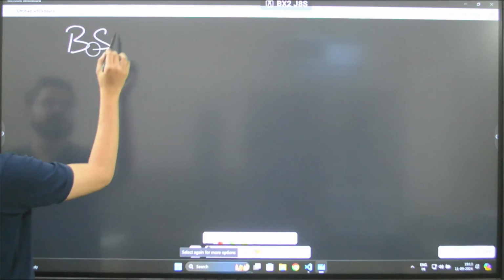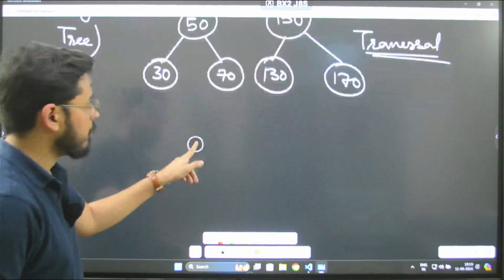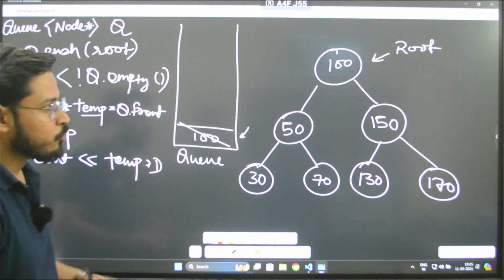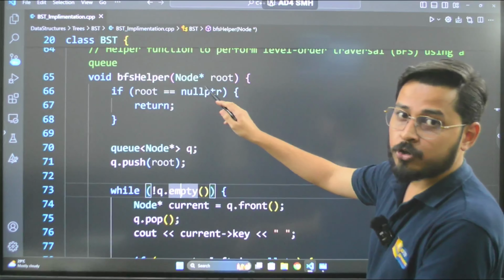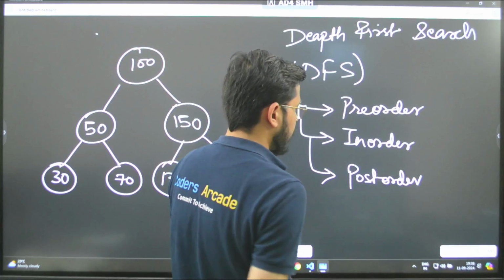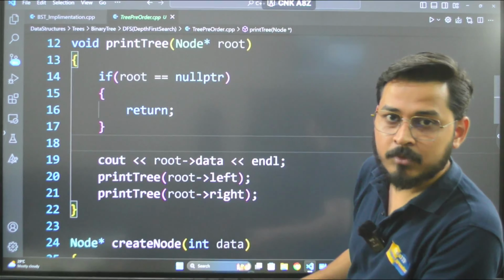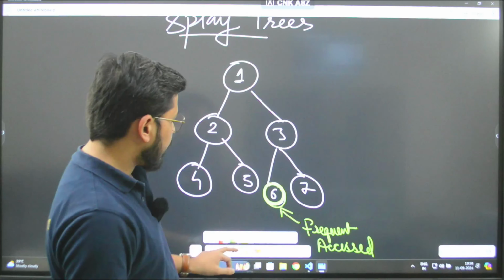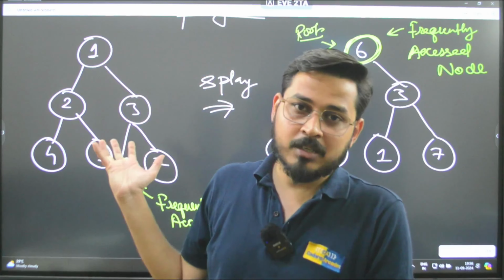Mastering DSA in C++ for Placements | Session 22 : Trees - Binary Search Trees (BST)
In this session, we’re diving into one of the most important types of trees: Binary Search Trees (BST) 🌳. You’ll learn the unique properties of BSTs, why they’re crucial in DSA, and how to implement them in C++ 💻.

What You’ll Learn Today:

1️⃣ Understanding Binary Search Trees - Discover the structure, properties, and advantages of BSTs, including their role in efficient searching and sorting.
2️⃣ BST Implementation in C++ - Learn how to create, traverse, and perform key operations like insertion, deletion, and searching in BSTs.

Ideal for those preparing for placements, coding interviews, or anyone looking to deepen their understanding of Binary Search Trees.

Stay until the end for a live Q&A where I’ll answer your questions and help you master the concept of BSTs.